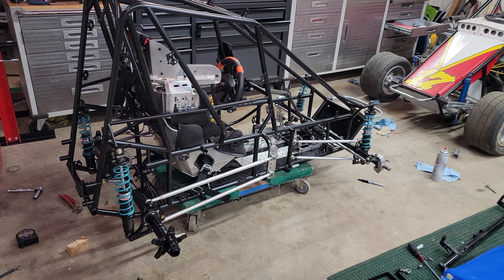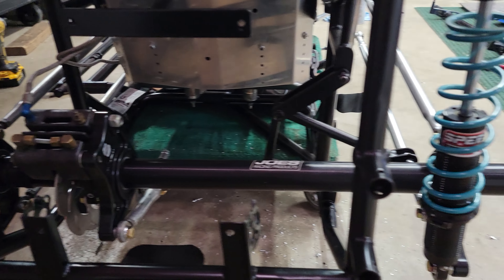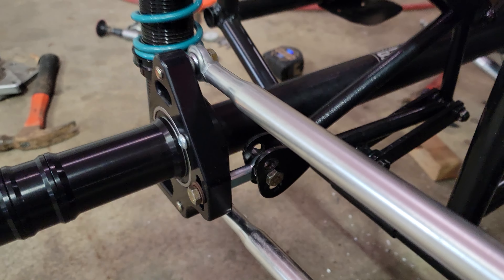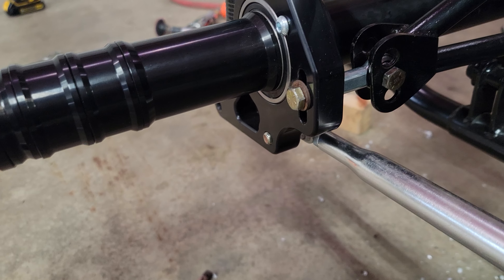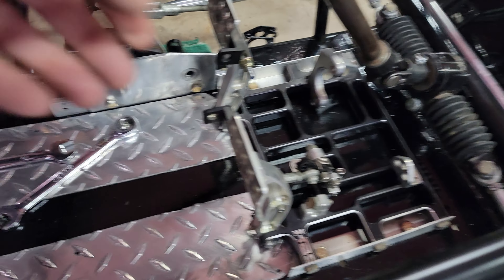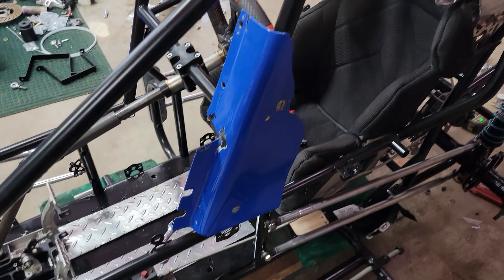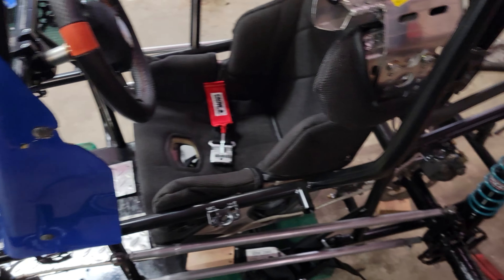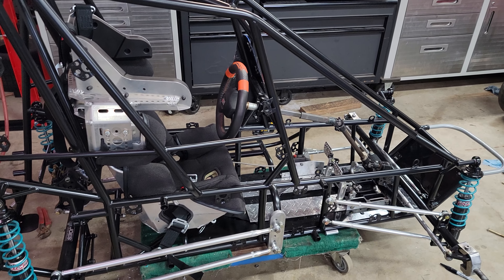Jr Sprint Progress